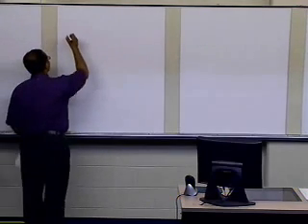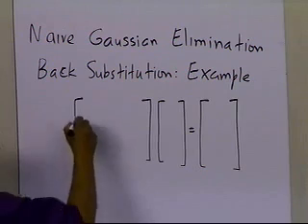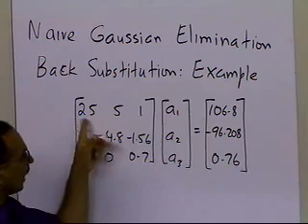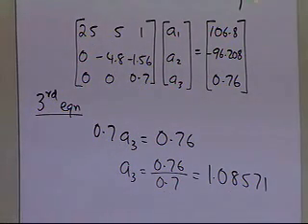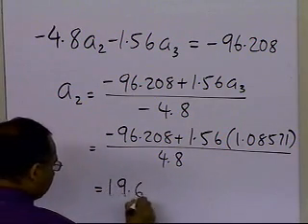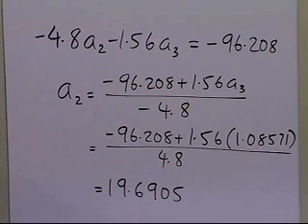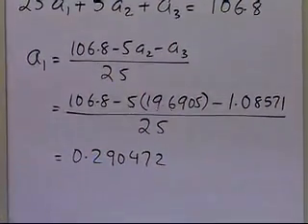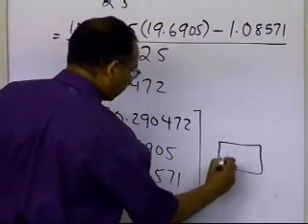Chapter 04.06: Lesson: Naive Gaussian Elimination: Example: Part 2 of 2 (Back Substitution)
Learn the naive Gauss elimination Method of solving simultaneous linear equations.  This video shows you the back substitution part of the method. For more videos and resources on this topic, please